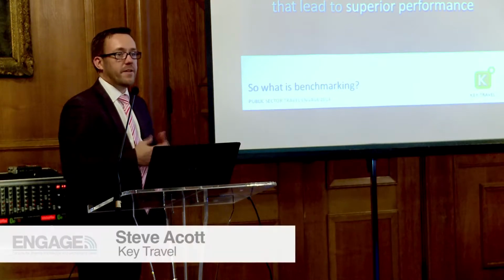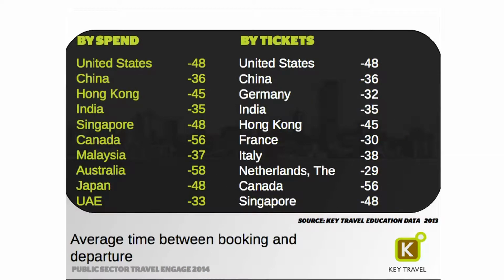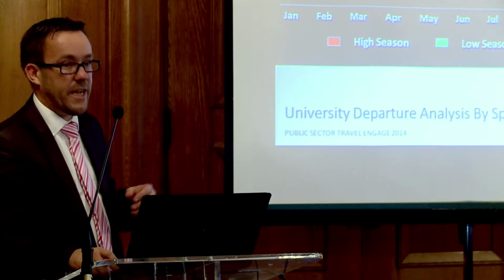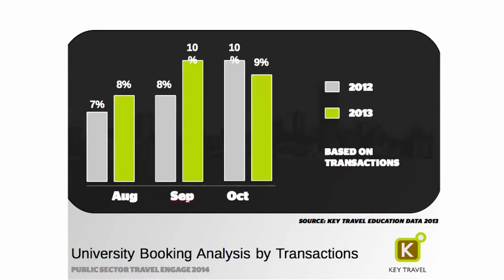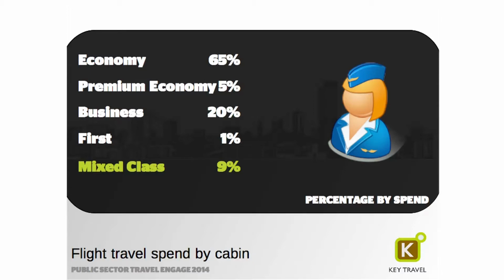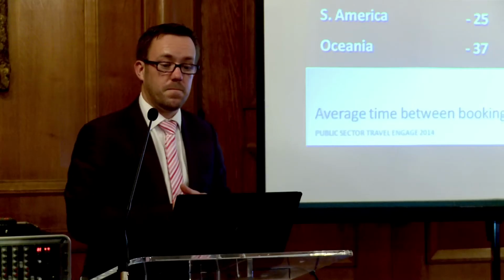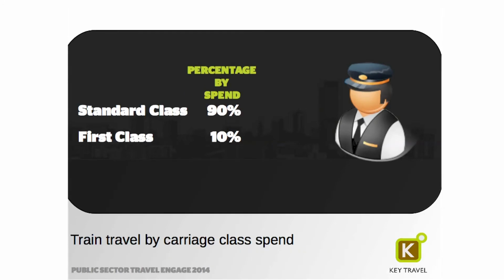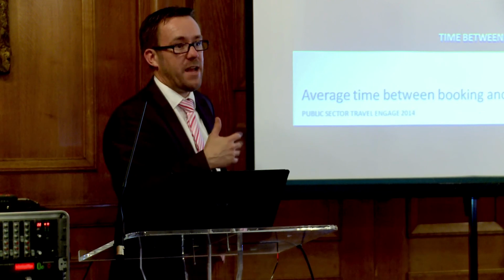Engage Universities 2014, an introduction from Key Travel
Steve Acott from our event partner Key Travel talks about travel management in universities